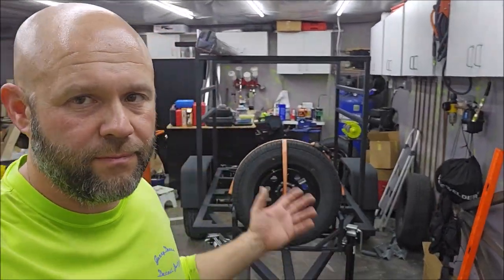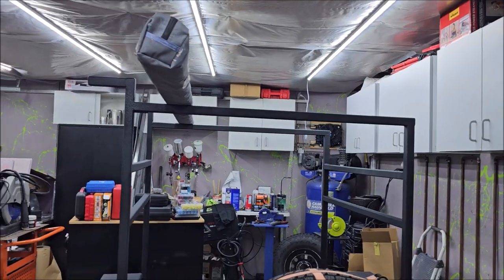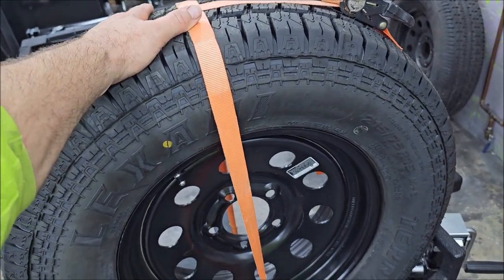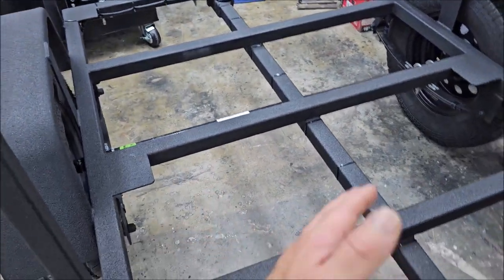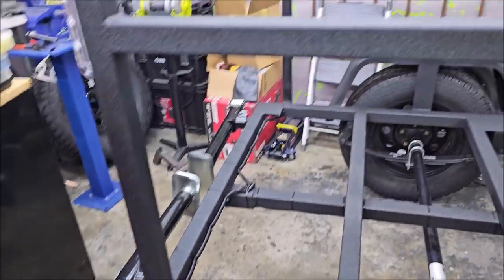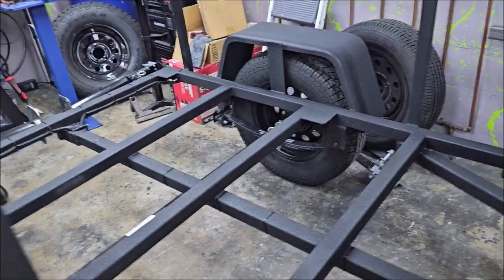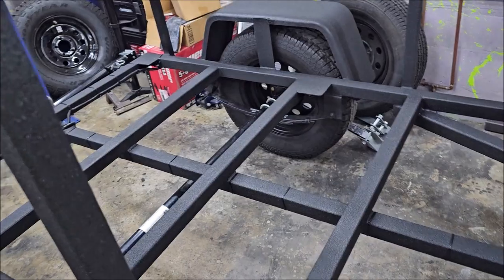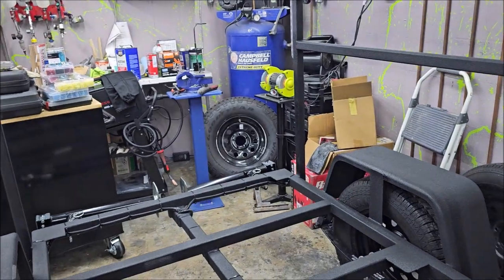WALK AROUND OF MY ADV-SR FOXY DROP OUTDOORS OVERLANDING ROOF TOP TENT TRAILER -SOFT ROADING TAMPA FL